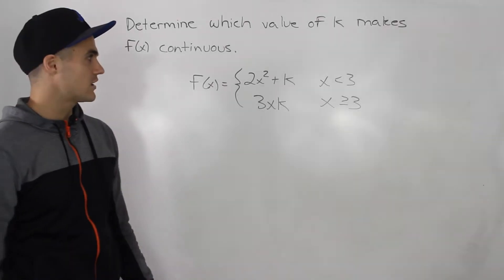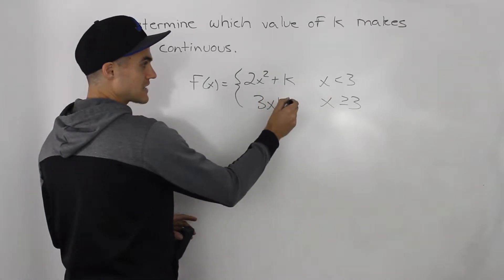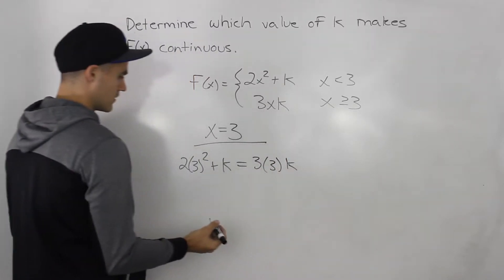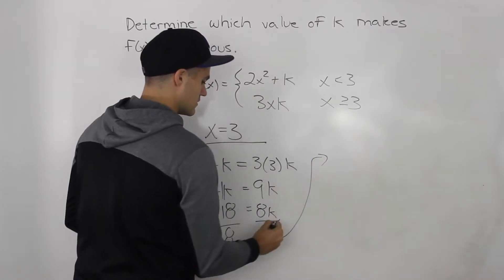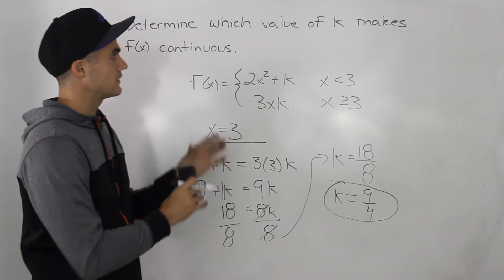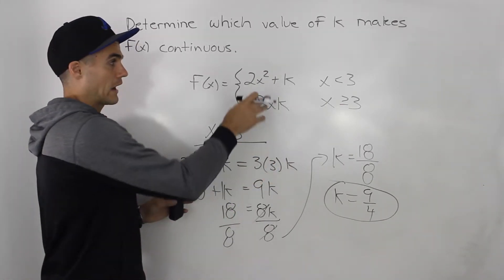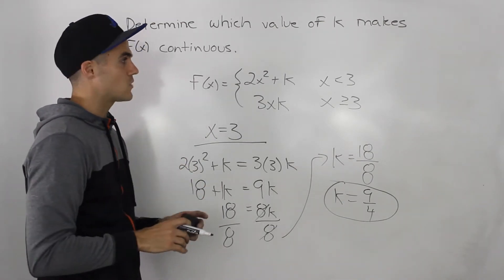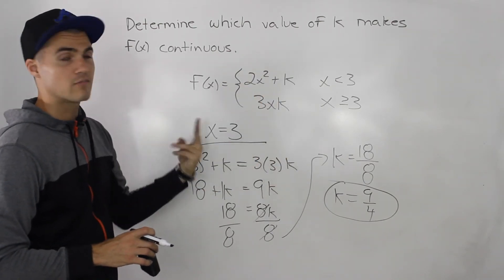MHF4U (Unit 1, Test 2, Thinking Section, Question 2) - continuity of a piecewise function